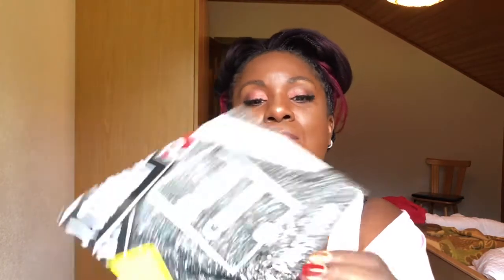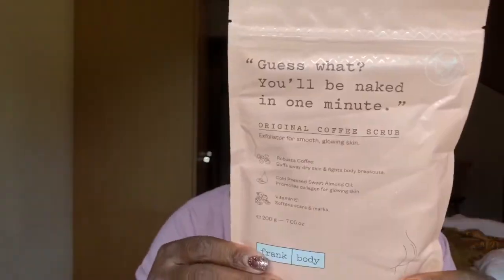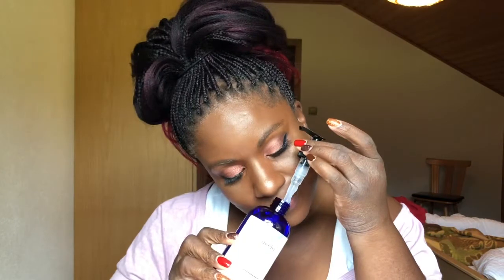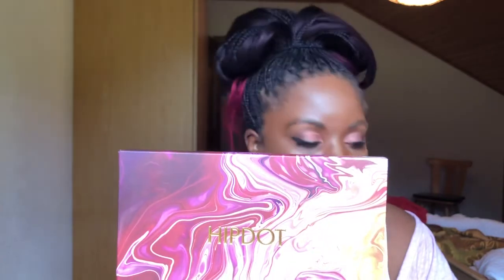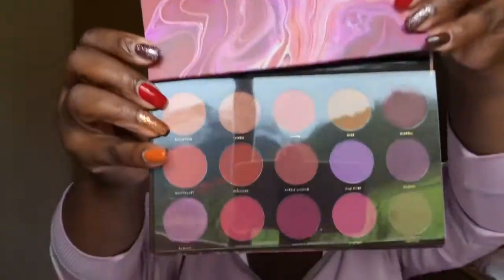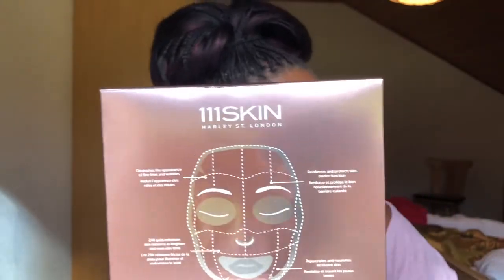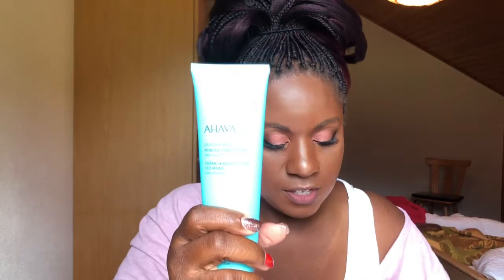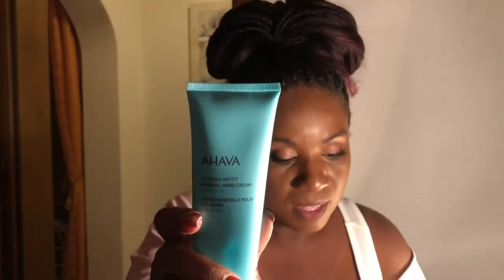Boxy Luxe September Late!/ What happened to my face?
Hey hey everybody come in for my mellow addition of BoxyLuxe. We actually reviewed items in the box, you will not want to miss out. Keep watching.

Items in September Boxy Luxe
Kate Sommerville Exfolikate $85.00
Hipdot palette $30.00
Persona cosmetic powerbrush $24.00
Fenty Beauty Highlighter $36.00
Coffee Scrub $16.95
Cuccio Somatology body wash $39.95
111 Skin $135.00
Ahava Hand cream $36.00

BoxyCharm Base Box - $ 25.00

BoxyCharm Premium - $ 35.00

BoxyCharm Luxe – additional $ 24.99 on top of the base box, every three months